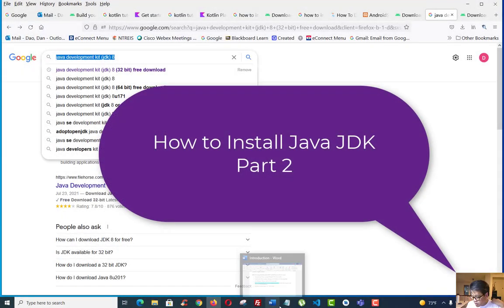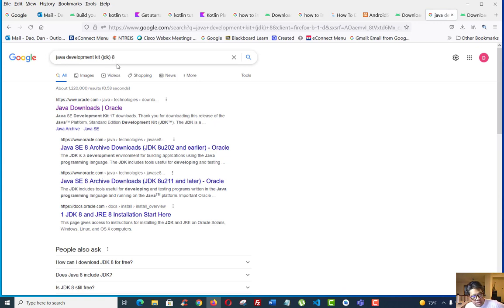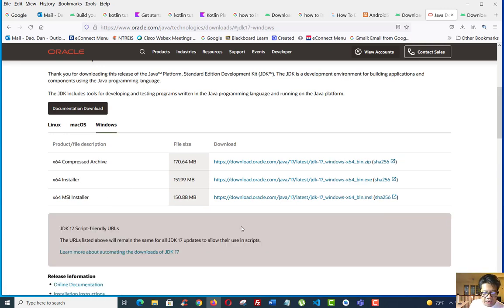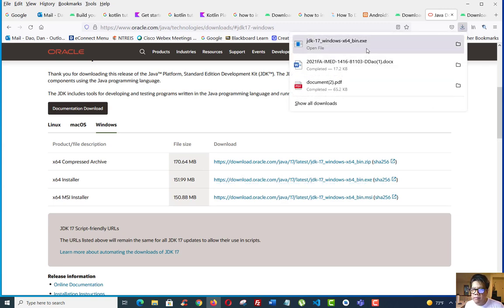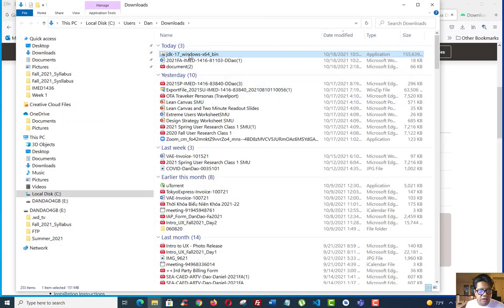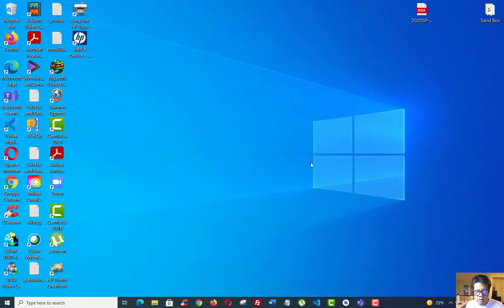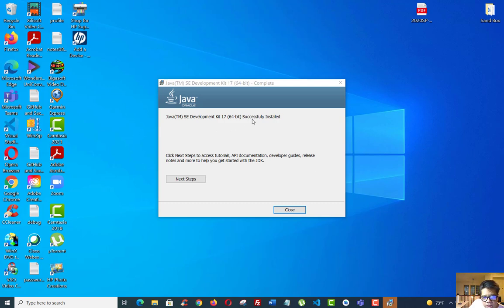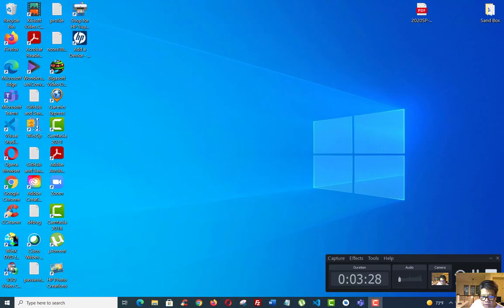How to Install Java JDK - Part 2